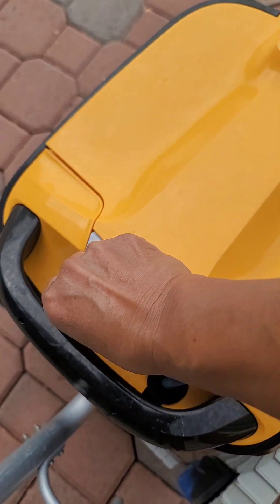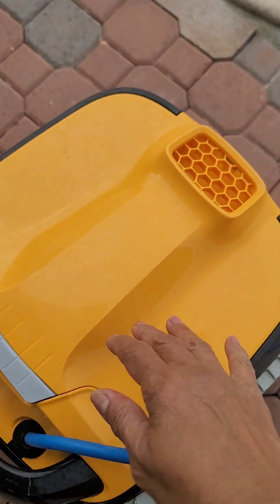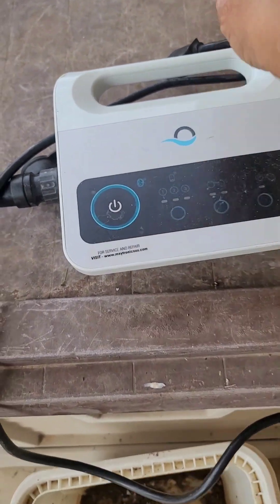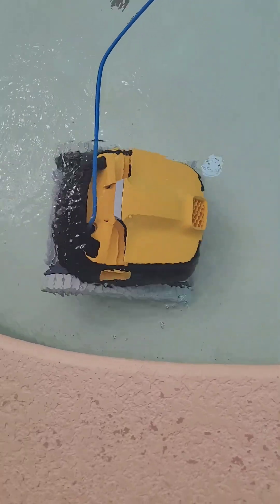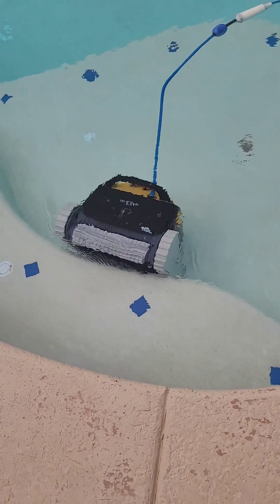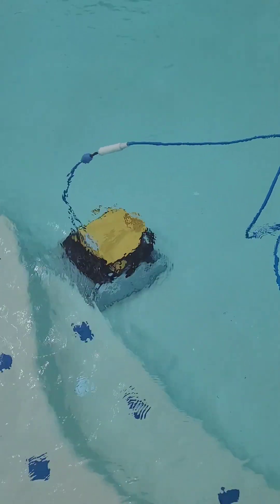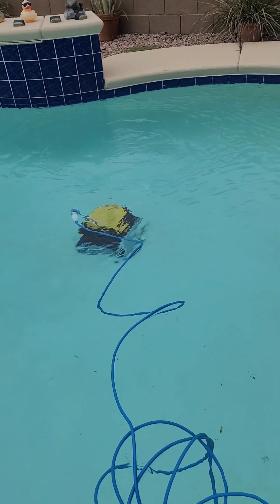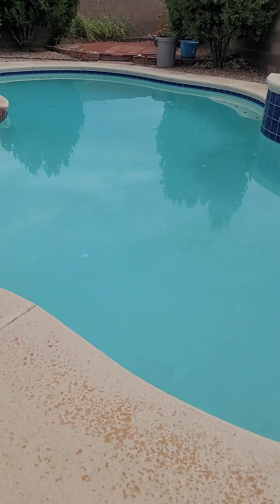Dolphin Triton Pool Vaccuum Product Review!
Dolphin Triton PS Robotic Pool [Vacuum] Cleaner - Ideal for In Ground Swimming Pools up to 50 Feet - Powerful Suction to Pick up Small Debris - Extra Large Easy to Clean Top Load Filter Basket.

if you are looking into buying a good pool vaccuum, i recommend this.